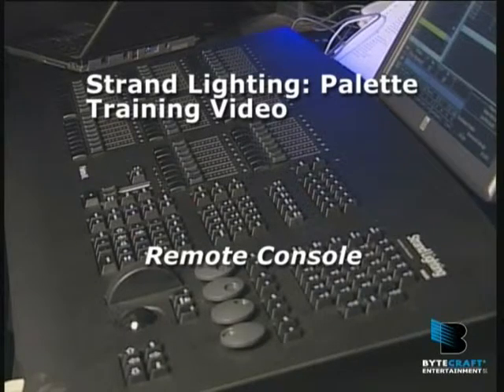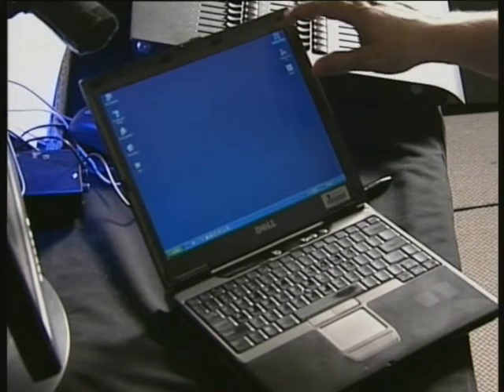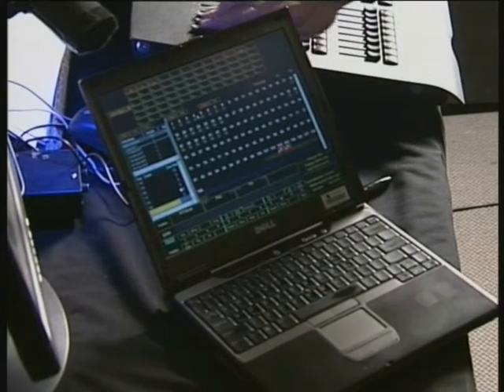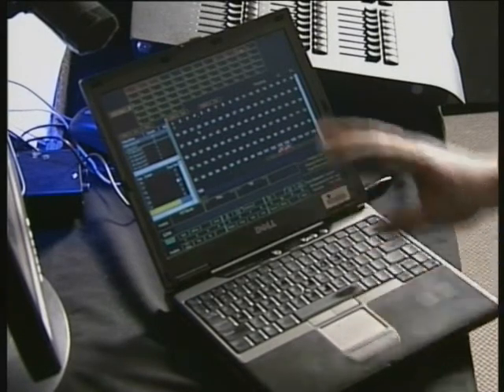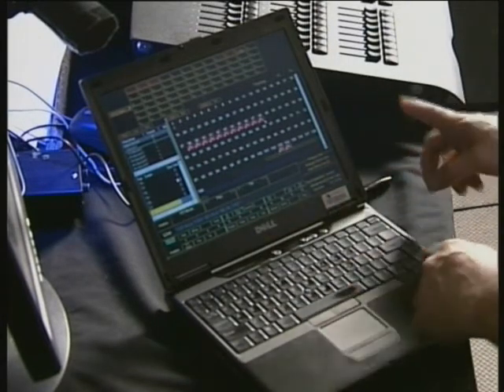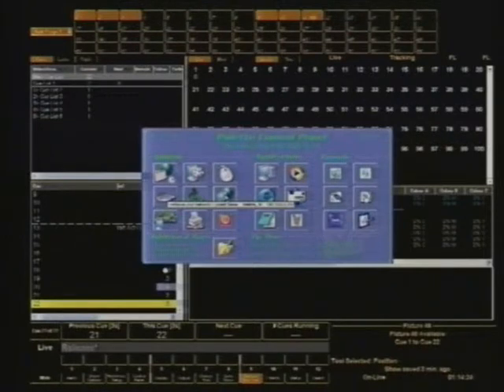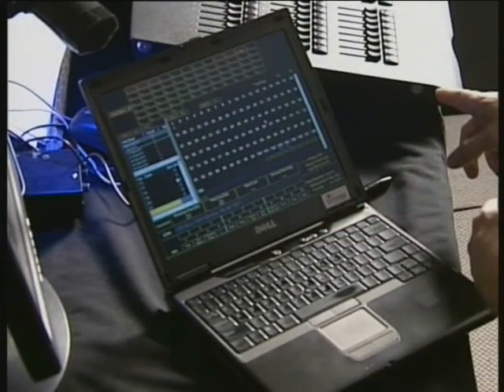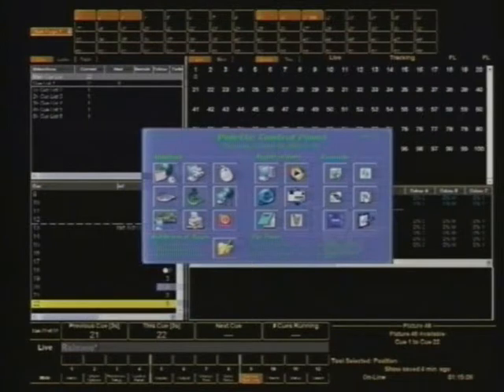Palette Training 36: Remote Control Basics